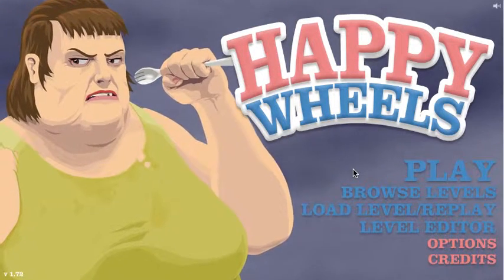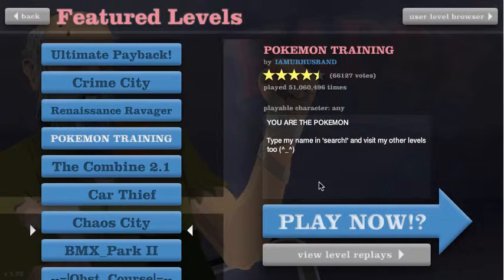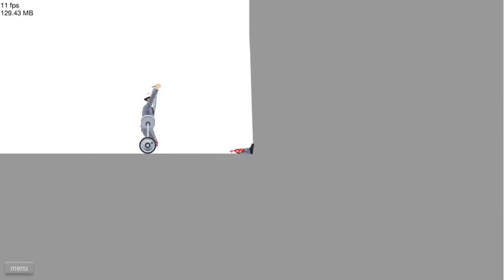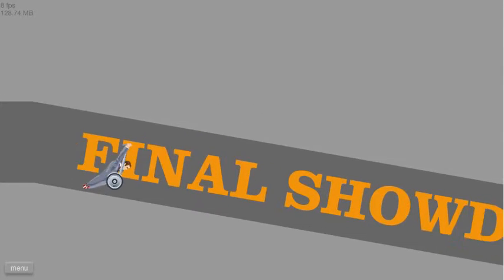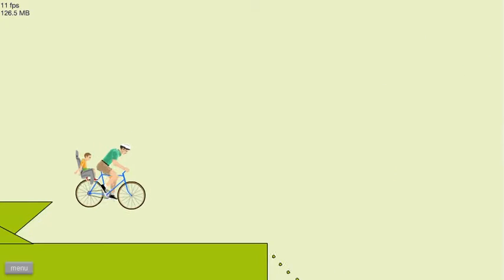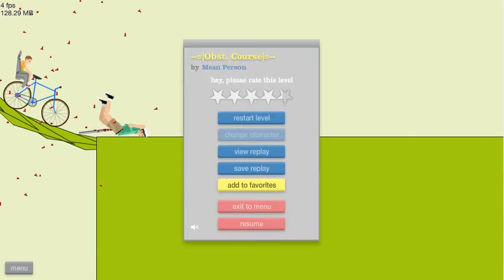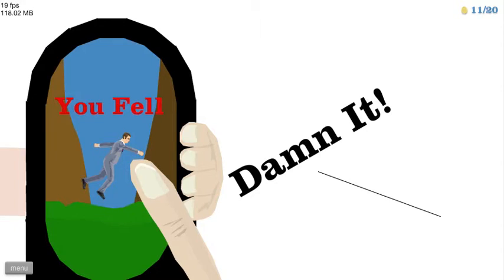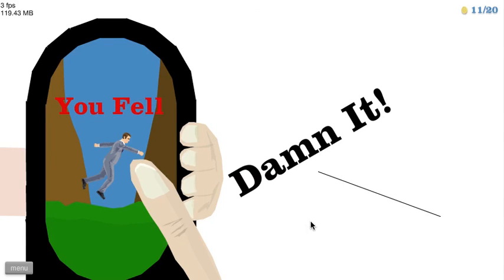Happy Wheels!!! (Ep1??)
A subscriber asked me to  do happy wheels so here you go guys!